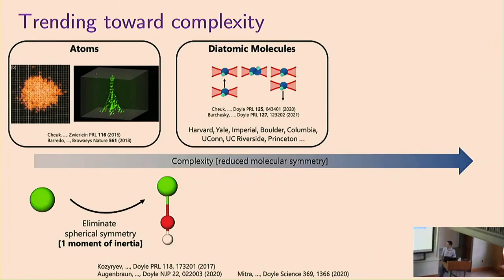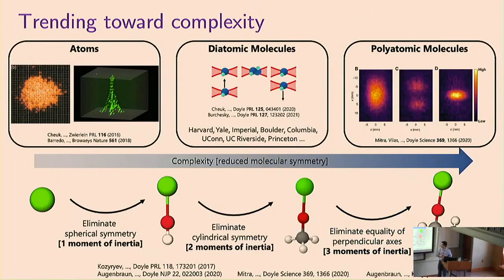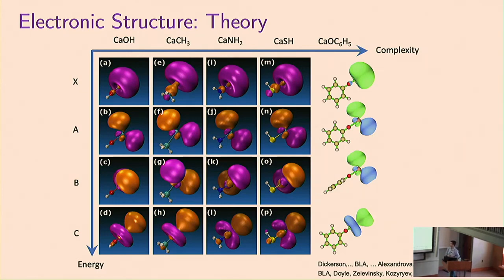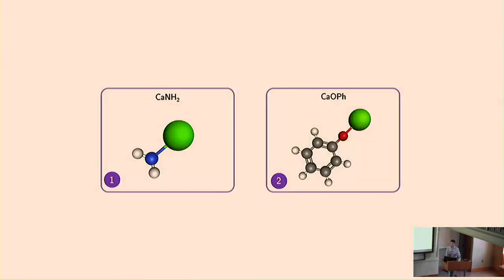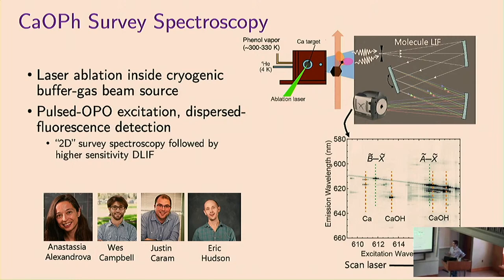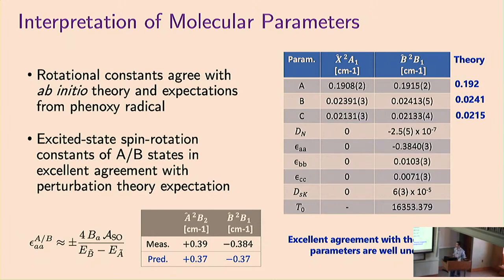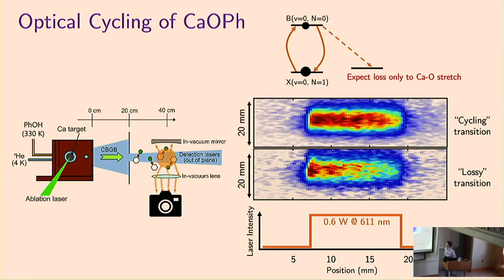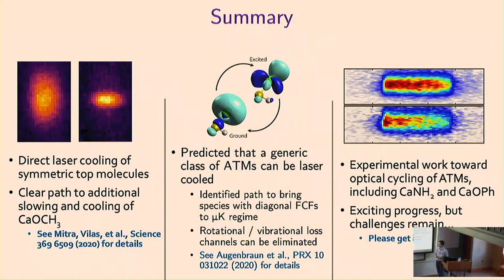Ben Augenbraun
This talk is on Cooling Asymmetric Tops and Large Molecules